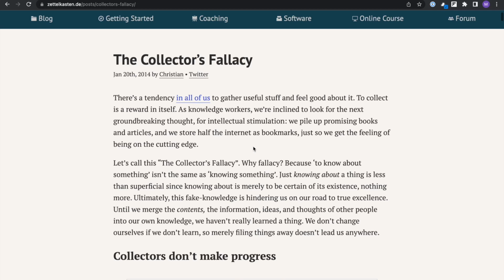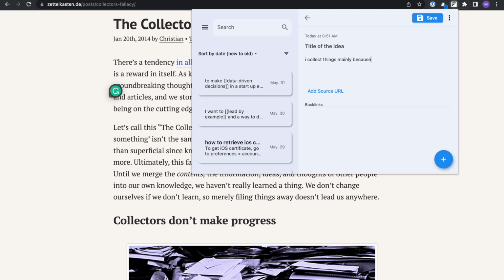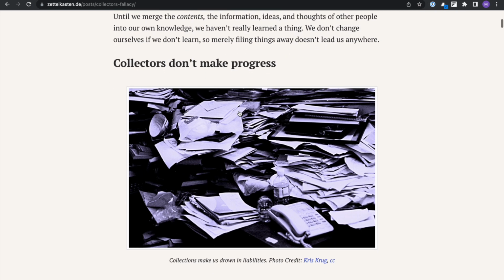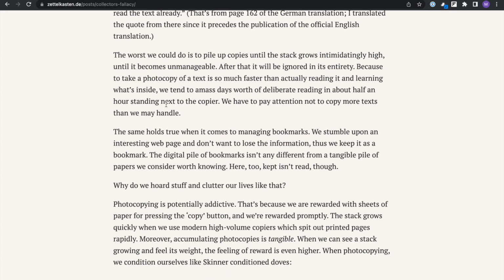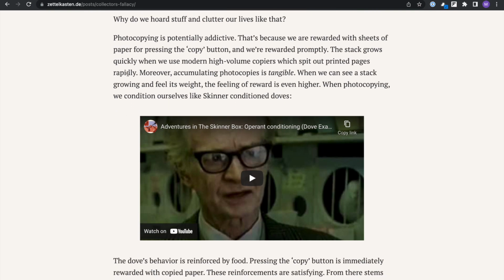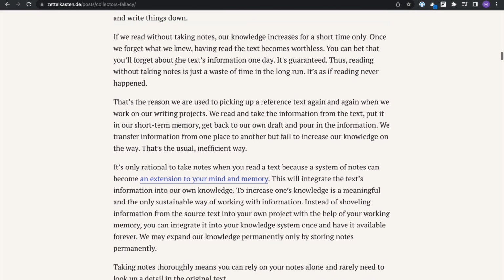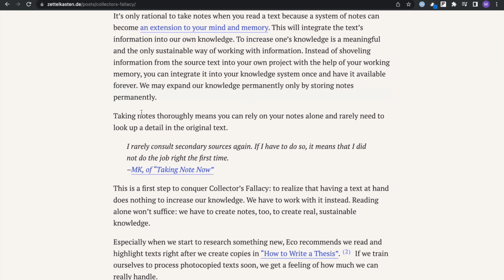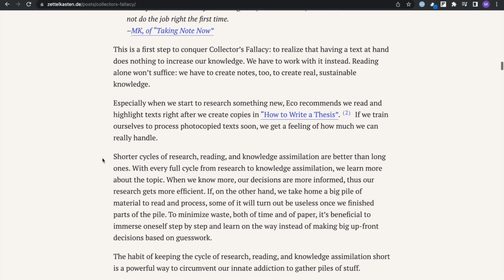Learn Zettelkasten by Example #1: Collector's Fallacy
An example of how to use Zettelkasten to take notes while reading an article. Also, feel free to suggest articles you want me to read next week.